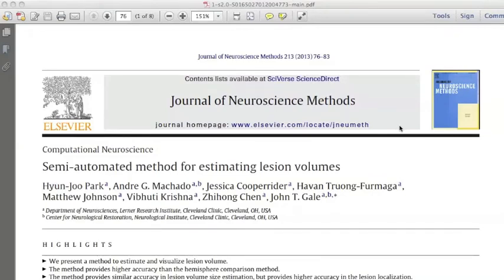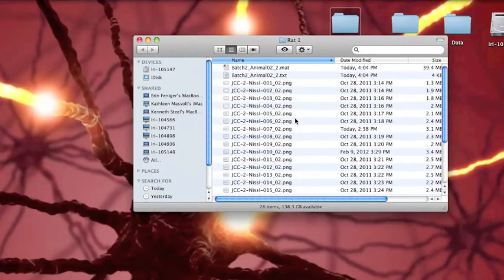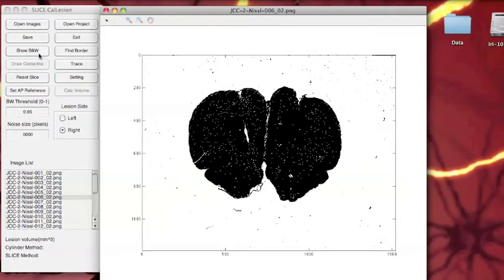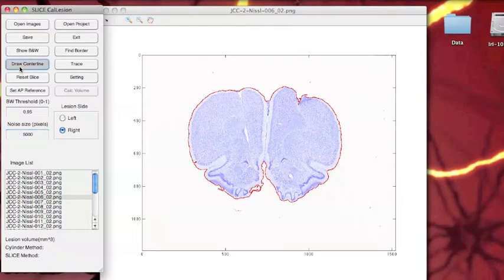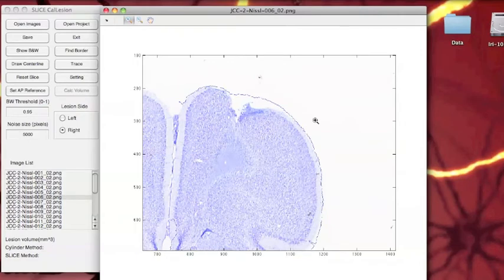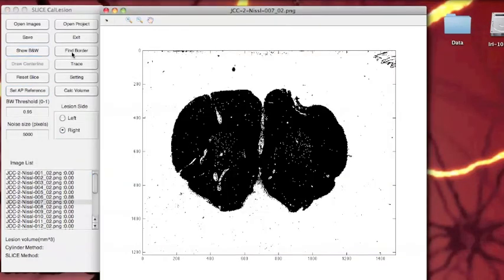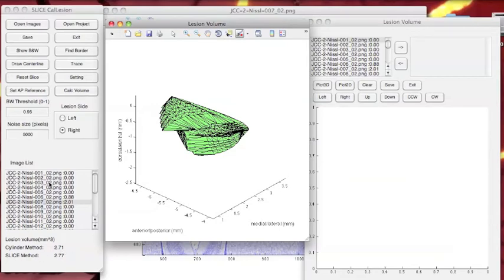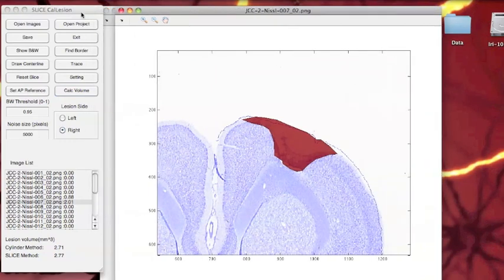SLICE tutorial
SLICE is a quick and accurate way to calculate lesion volume and location.  This is a brief video tutorial.